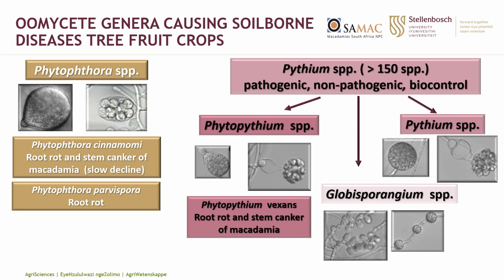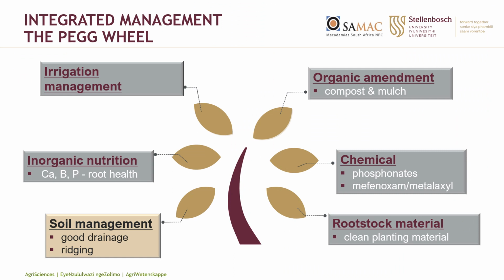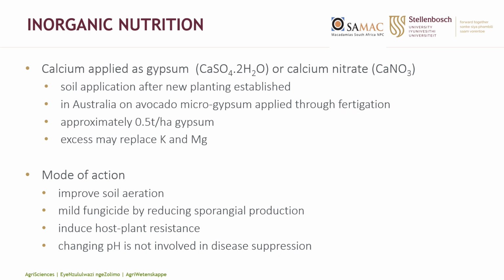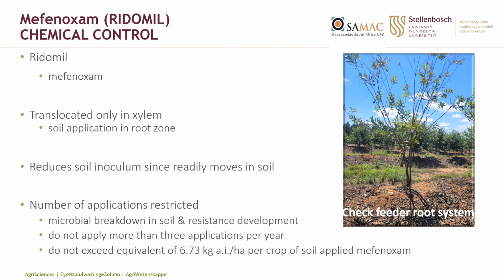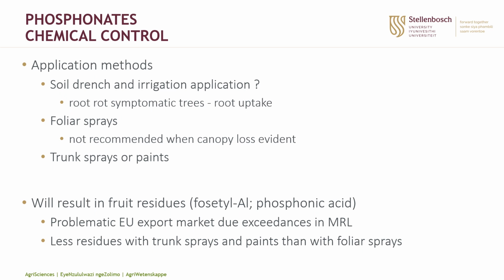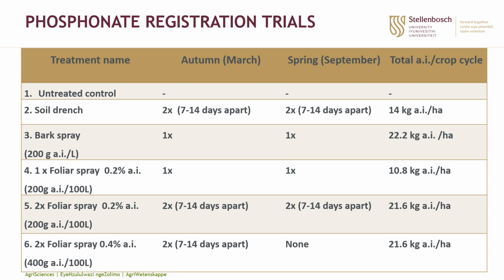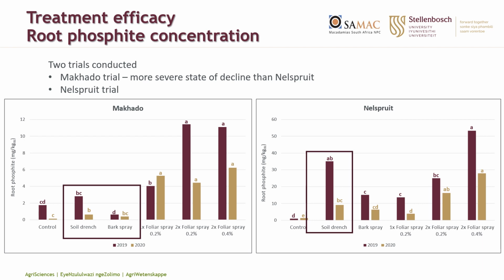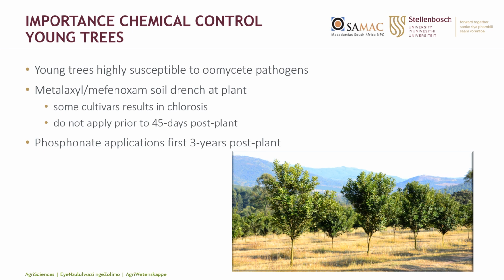Managing Phytophthora in macadamia - Prof Adéle McLeod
A webinar by Prof Adéle McLeod on the management of Phytophthora in macadamia.